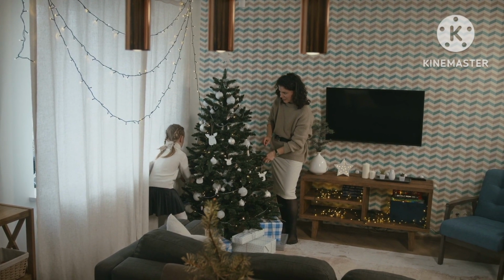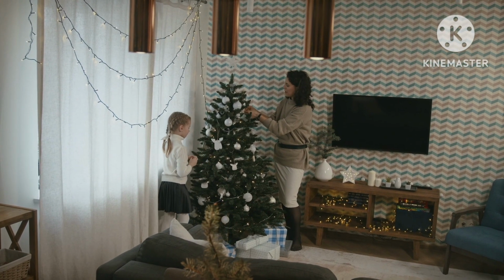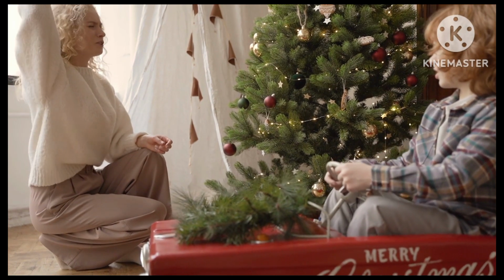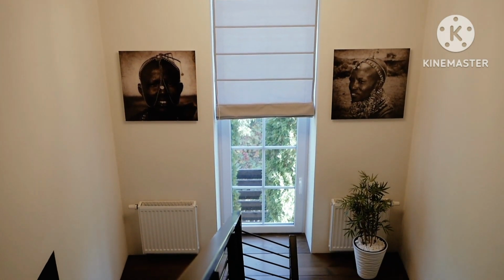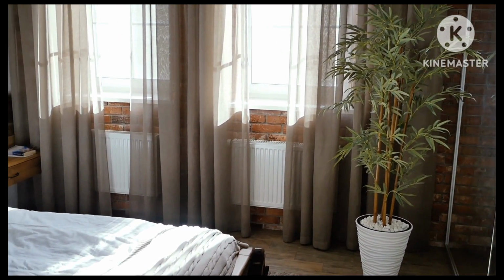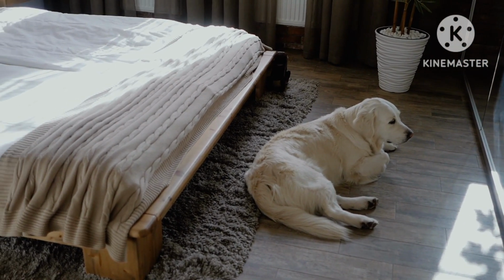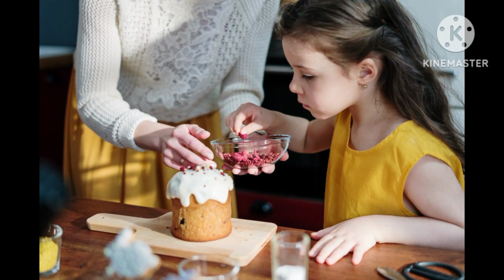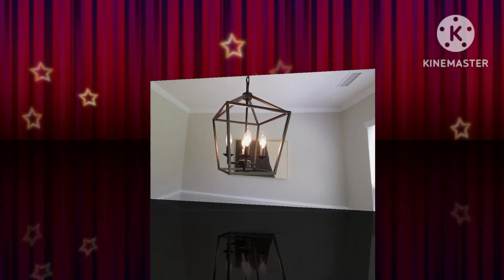5 small Home decorating ideas for USA - Easy decorating ideas I Mr Elucidative videos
HELLO
In this video you will learn 5 small Home decorating ideas for USA - Easy decorating ideas I Mr Elucidative videos

 YouTube Master Class(LIVE SESSIONS)            ◼YouTube Shorts (from
                                                                                         Mobile)
◼YouTube Course (For Beginners)                          ◼ YouTube SEO Course
◼Grow YouTube Channel (For Experts)                 ◼Fiverr Course & Facebook Earning Course
◼WhatsApp Support Available for Students 24/7
◼ MY CHANNEL:
                              Mr Elucidative videos

I used this editing software:
                                                   KineMaster